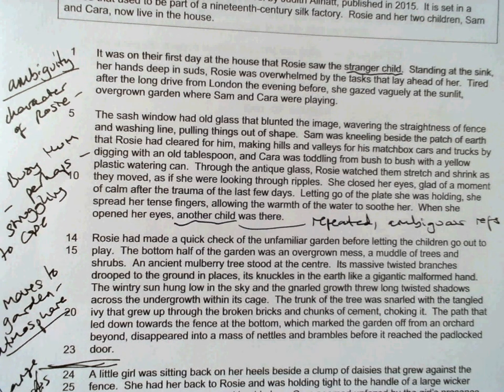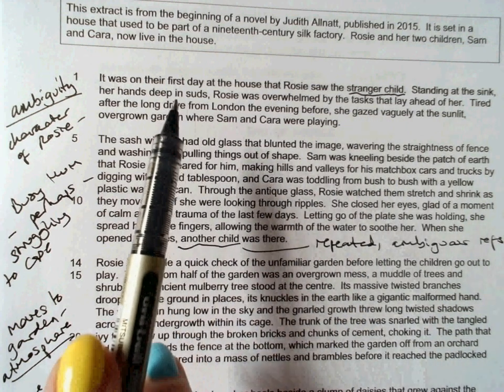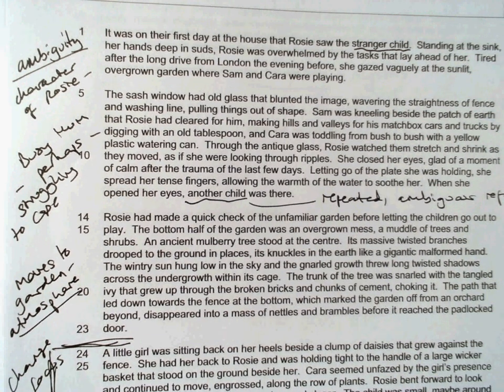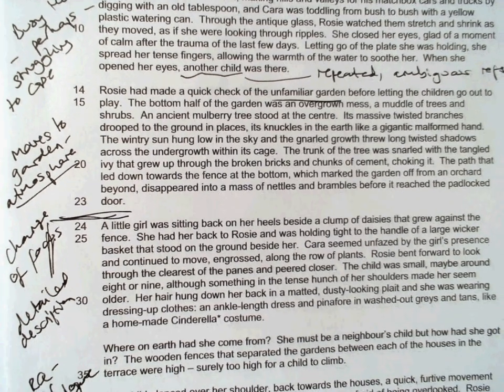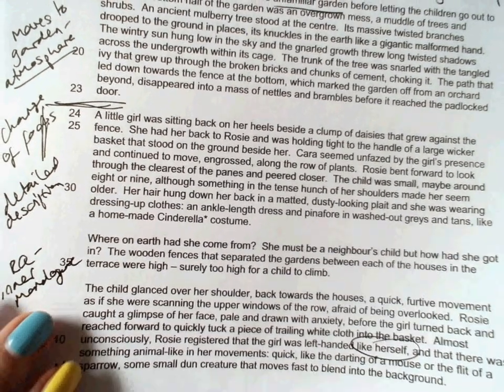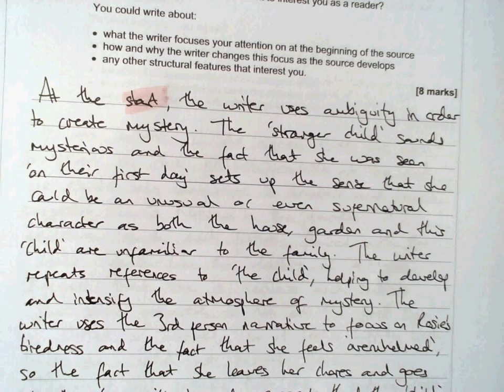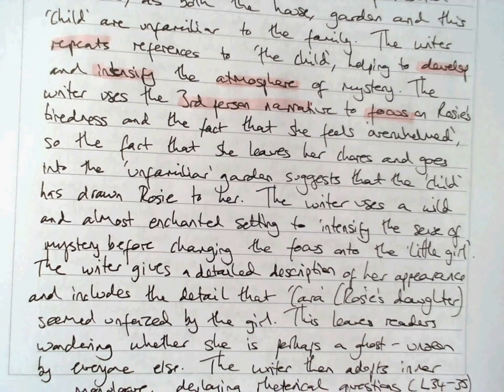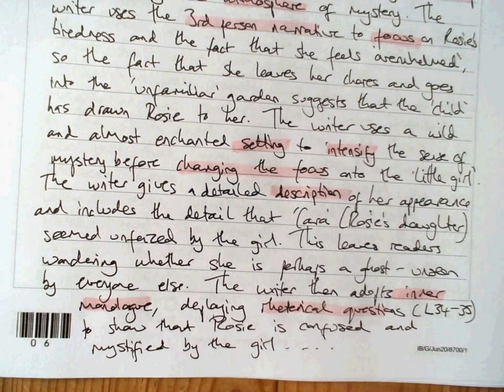English Language Paper 1 Q3 (Nov 2020) Structure tracking and an example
In this video I 'structure track' and then show you how to pull it together into a response!

P.S. Sorry if you could hear my dog snoring!